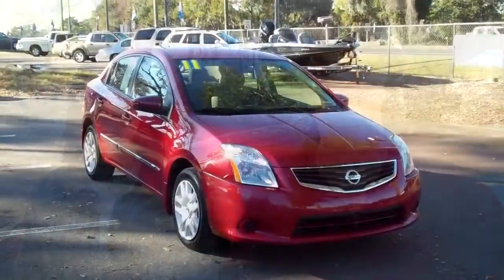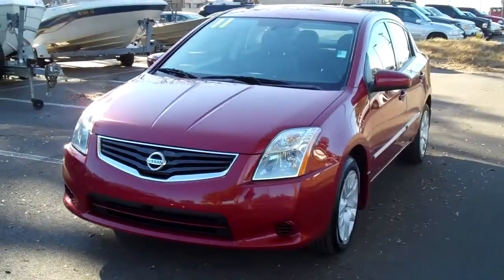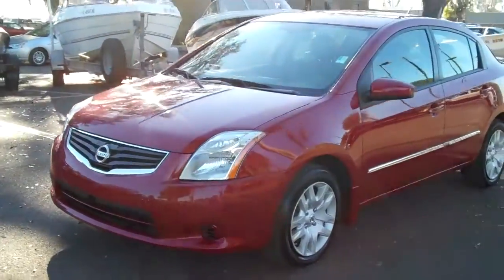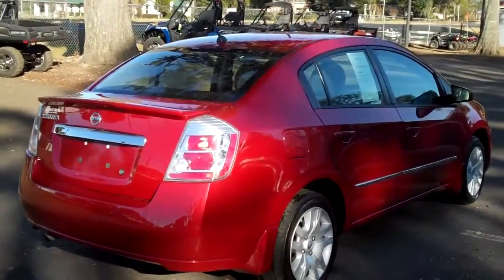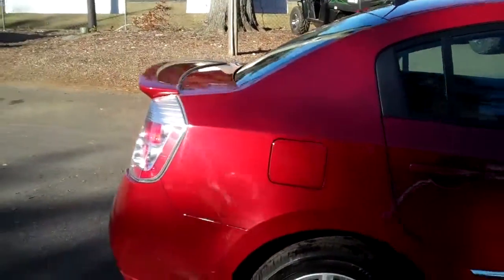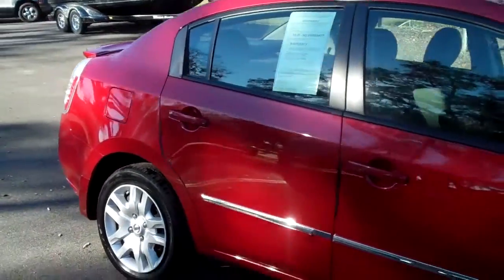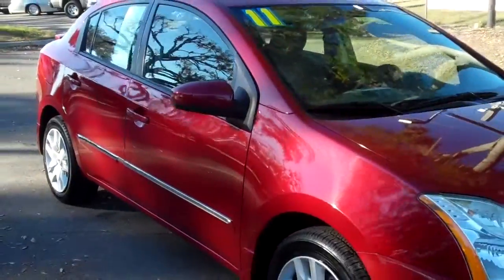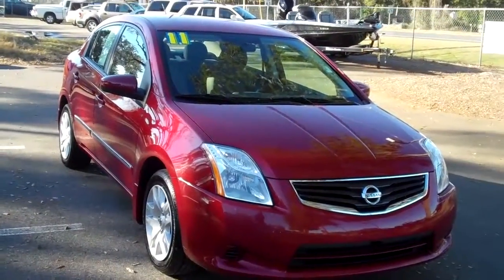Nissan Sentra Gainesville Fl 1-866-371-2255 near Lake City Starke Ocala FL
Nissan Sentra Gainesville Fl near Lake City Starke Ocala . 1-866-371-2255 or Visit us on the web ... 2010 Nissan Sentra S ... 35,062 well maintained miles ... 2.0 L engine ... red exterior ... gray interior ... cloth seats ... power windows, locks and mirrors ... front, side and head curtain airbags ... NOT smoked in ... AM/FM radio ... CD player ... iPod/aux jack ... driver information center ... digital temperature ... cruise control ... rear spoiler ... WARRANTY ... Free CarFax ... to see more still photos, prices and our full inventory of used cars, trucks and SUV's please visit our ... Gainesville Lake City Starke Ocala High Springs Alachua Newberry Trenton Chiefland Palatka Melrose Keystone Heights FL ... Coming Soon! 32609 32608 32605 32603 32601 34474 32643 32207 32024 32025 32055 Stock# 30115P